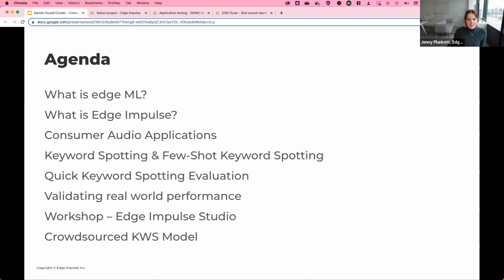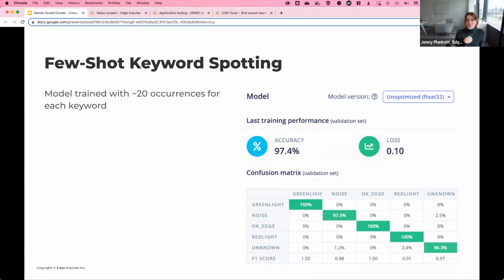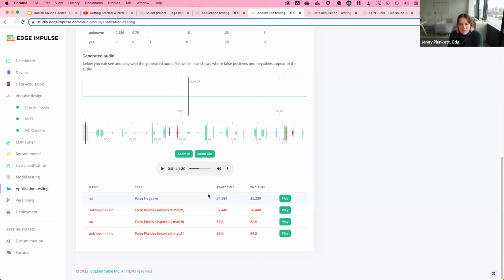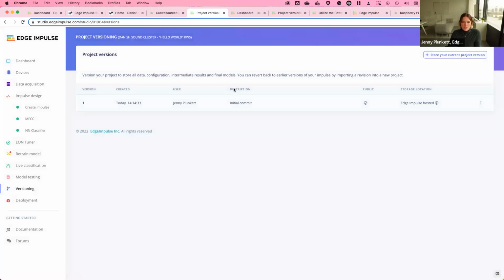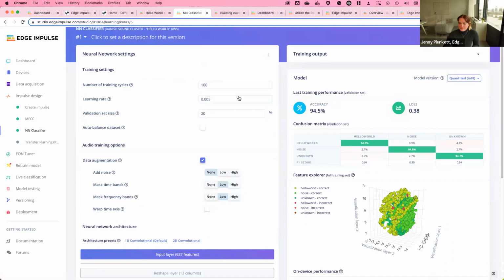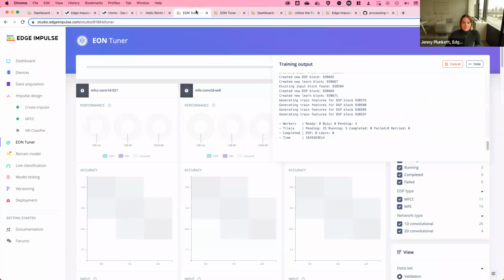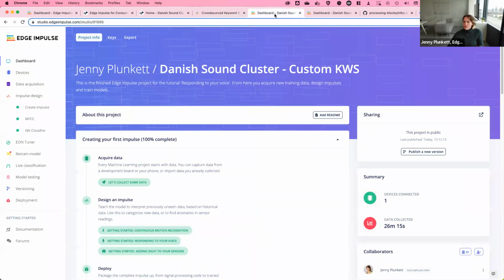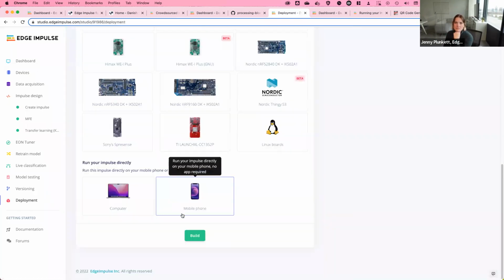Edge Impulse for Consumer Audio Applications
Edge Impulse allows you to build advanced embedded machine learning applications without a PhD. With Edge Impulse, developers are shipping modern wearables that can observe and analyze the human body and its surroundings, to deliver new experiences from untapped product data.

During this practical workshop, we will look at features such as wake word detection, head tilt volume control, gesture control and acoustic event detection.